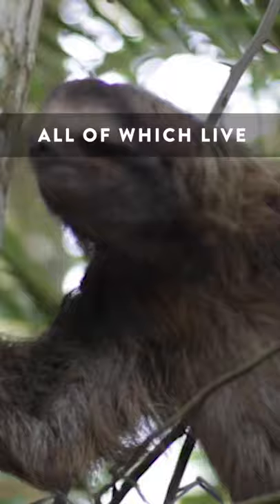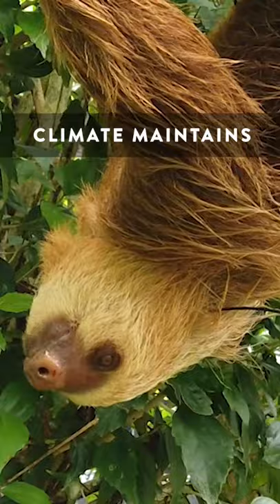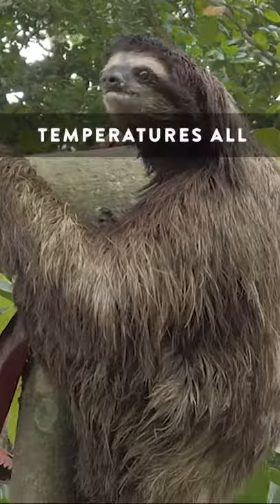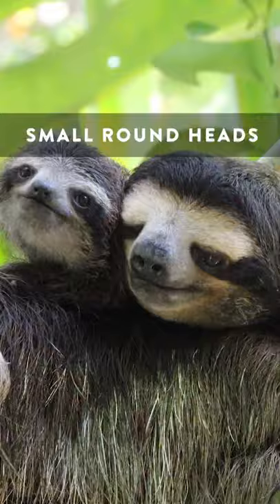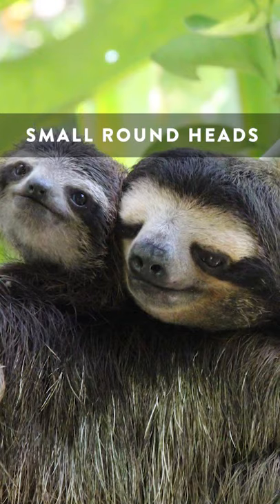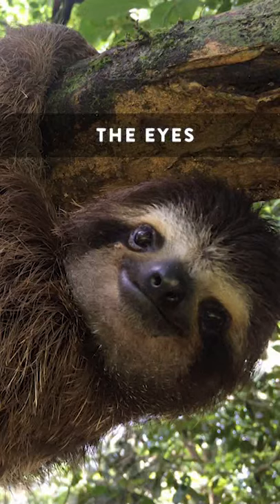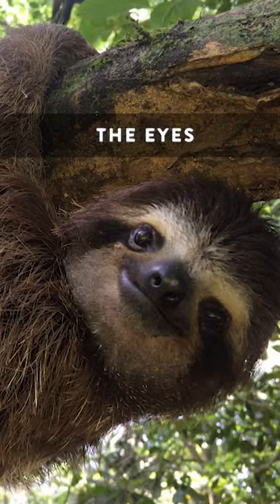🦥Three-Fingered Sloth!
Sloth Fact #18 - Following the journey of sloths from birth to adulthood!
There are 4 living species of three-fingered sloths, all of which live within the forests of Central and South America where the tropical climate maintains relatively warm temperatures all year round.

The 4 species include:

Brown-throated sloth (Bradypus variegatus)
Pygmy sloth (Bradypus pygmaeus)
Pale throated sloth (Bradypus tridactylus)
Maned sloth (Bradypus torquatus)